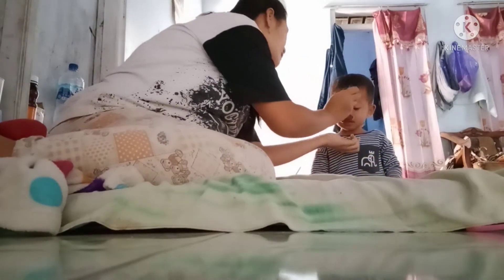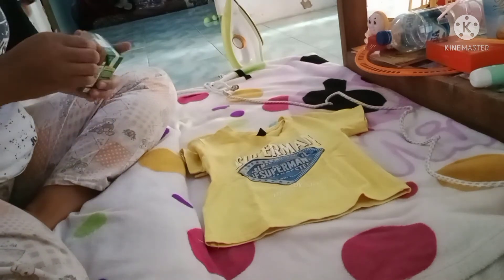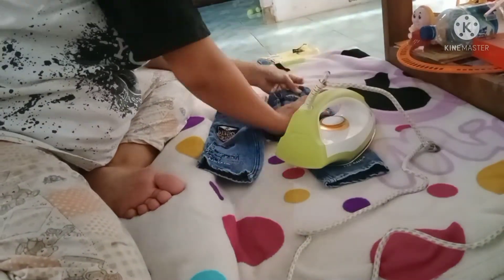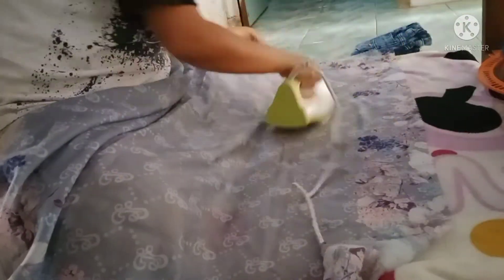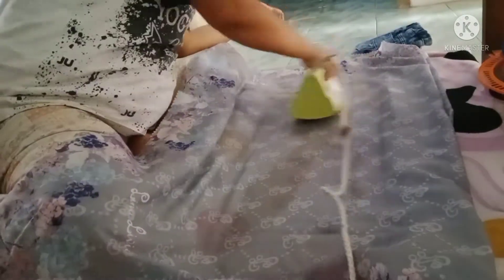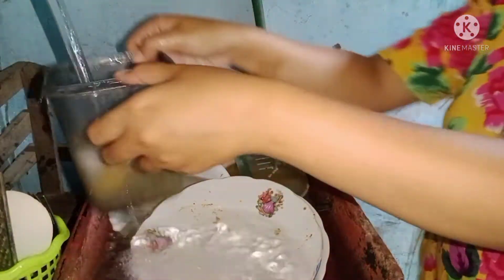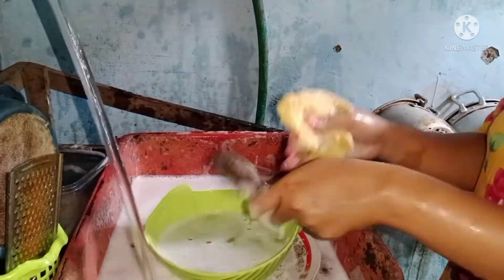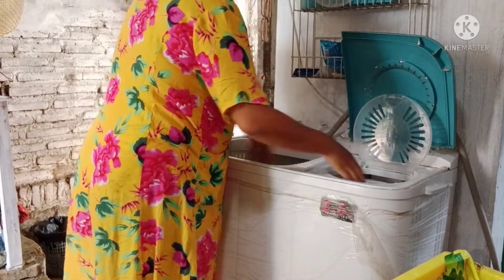Kegiatan Ibu Rumah Tangga 2 Anak Di Pagi Hari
assalamu'alaikum bunda berbagi kegiatan hari ini lagi. aku kali ini benja pagi2 ke pasar karena mau ada acara telonan. jangan lupa like dan subscribe ya bunda. semoga bermanfaat ya bundaa dan menghibur. Terima kasih.